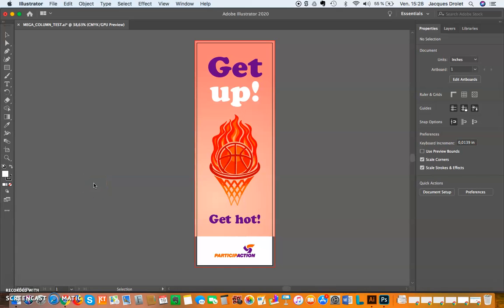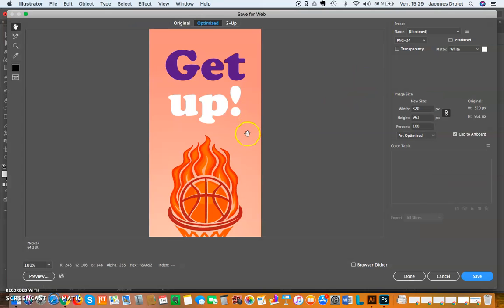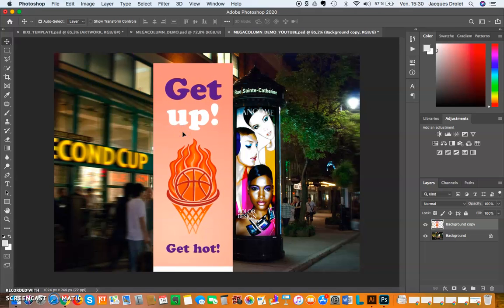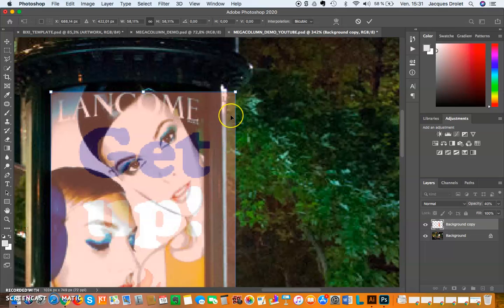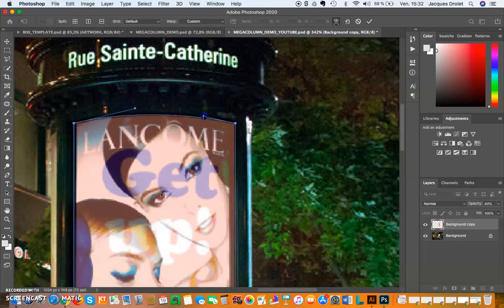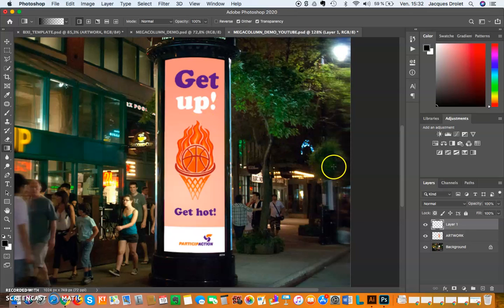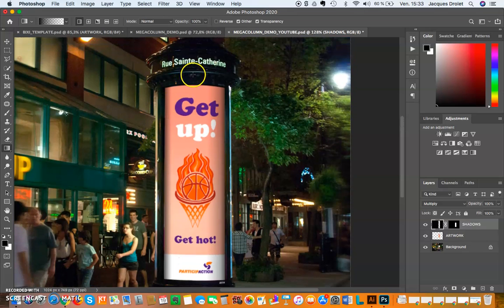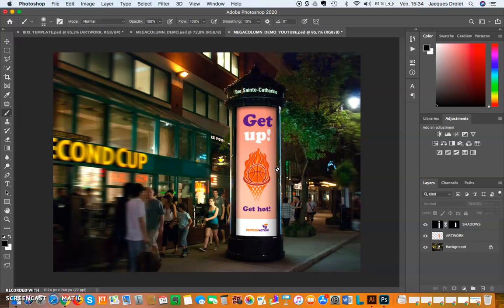Free Transform & Warp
How to prepare an Illustrator file and place it on a structure in Photoshop using Free Transform and Warp and adding light shadows with a mask.